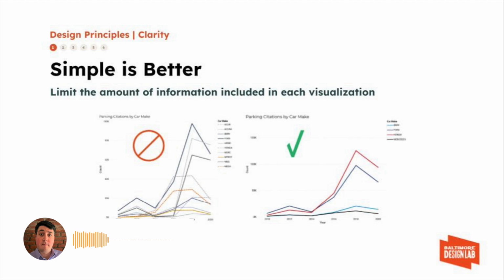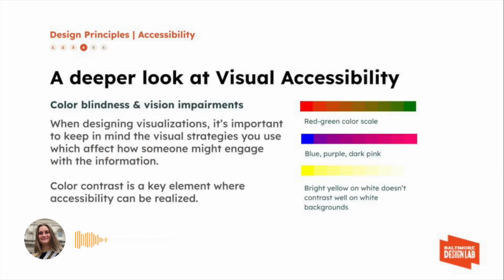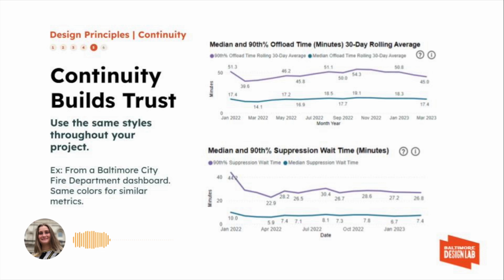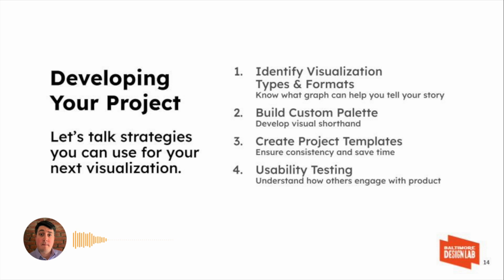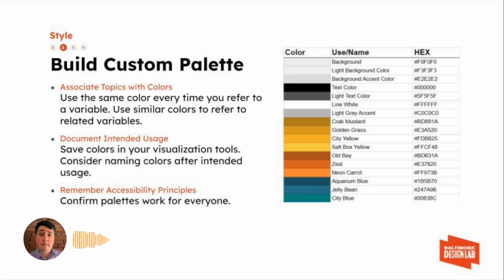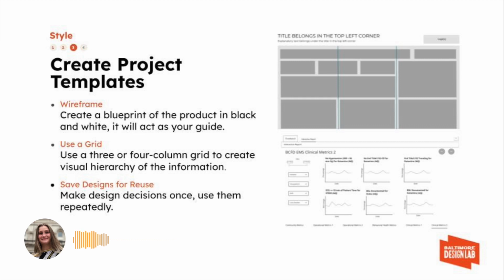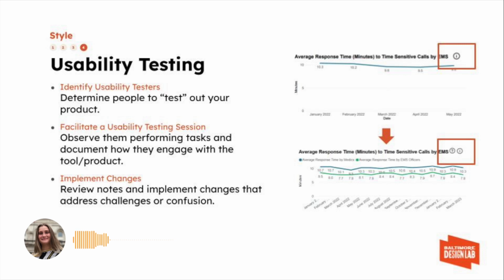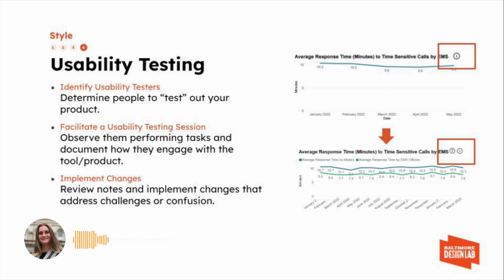Get to Know The Data Viz Style Guide | Baltimore Design Lab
Facilitators: Dan Hennessy & Jeanette Perthel
Session Date: March 31, 2023

Description:
In this mini session, our recent OPI Data Fellows walk through the recently launched Baltimore City Data Visualization Style Guide and answer questions about how to apply it. In the recording, you'll find:
Overview of the Guide (5 min)
Implementing Style Guide Lessons (10 min)

The guide itself is an ongoing resource and can be accessed online.